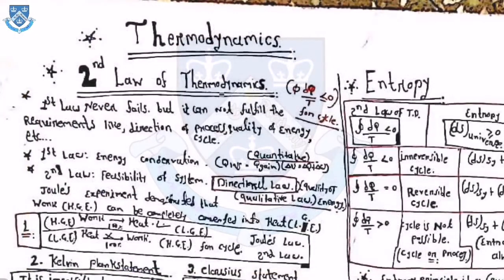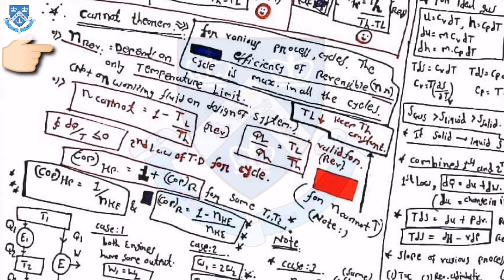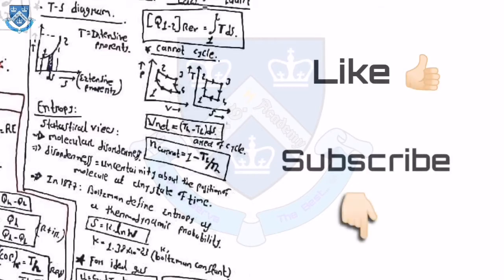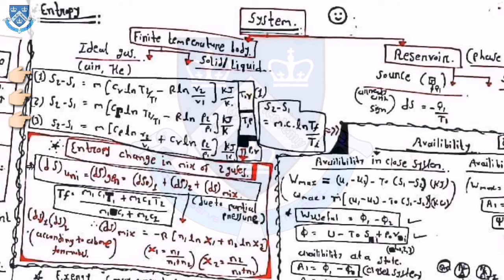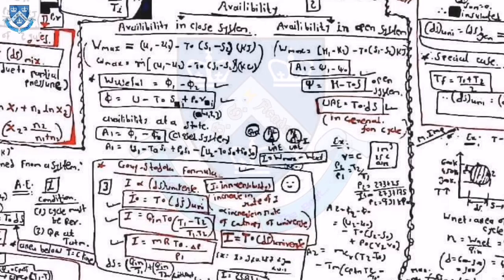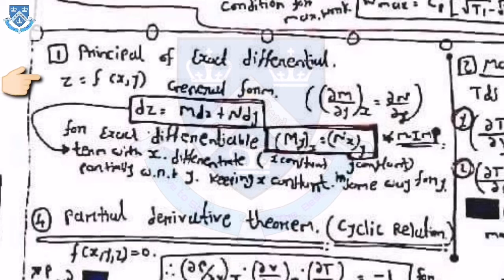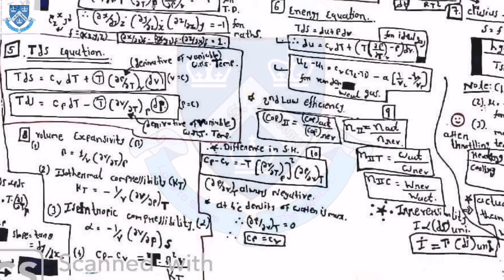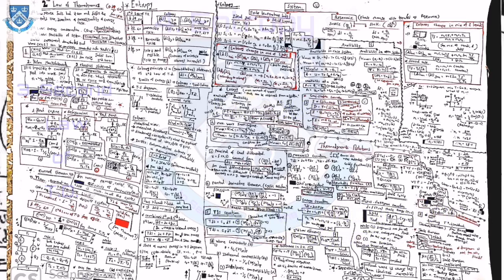Mechanical Engineering Video